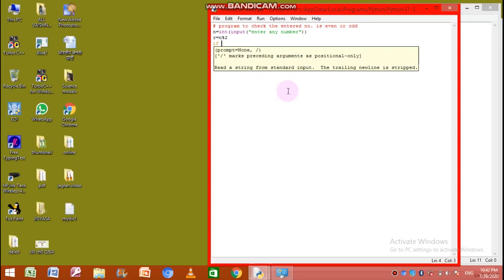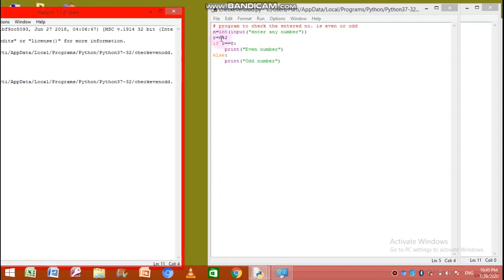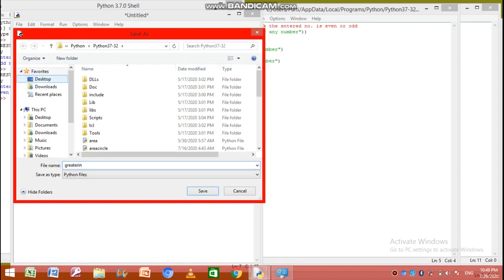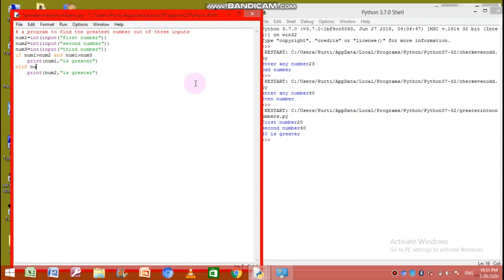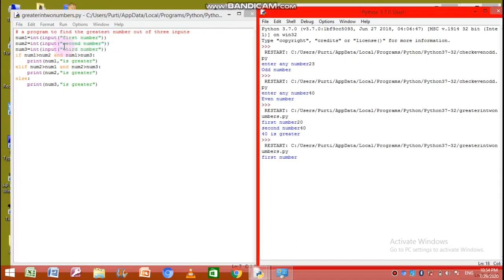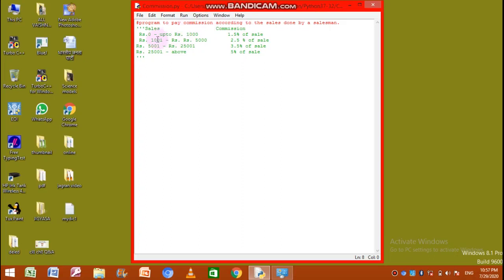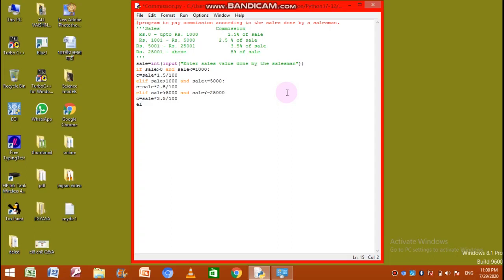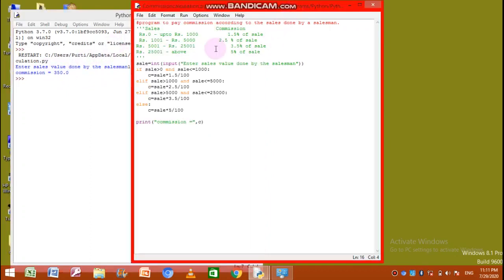Class - VIII Sub - Computer (Conditional Statement)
Python Programs